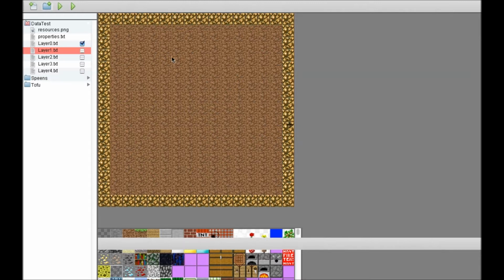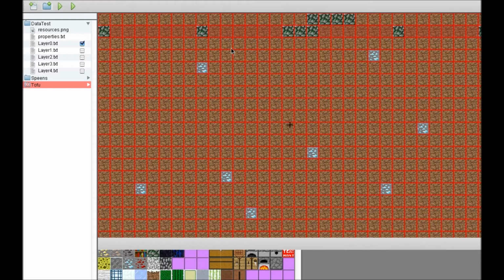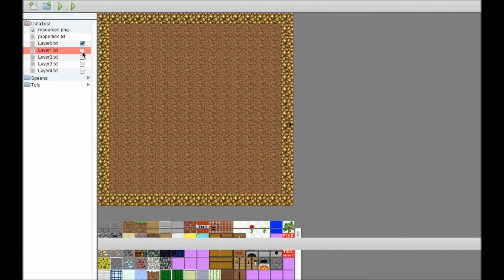3D IDE dev update 1